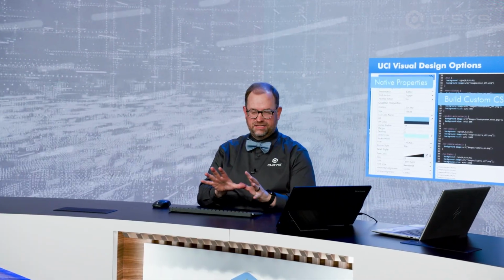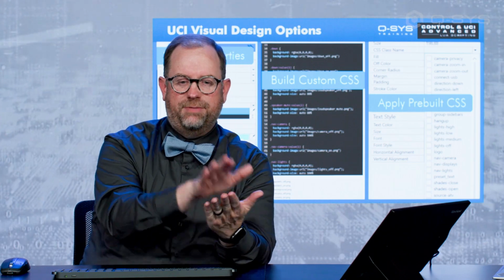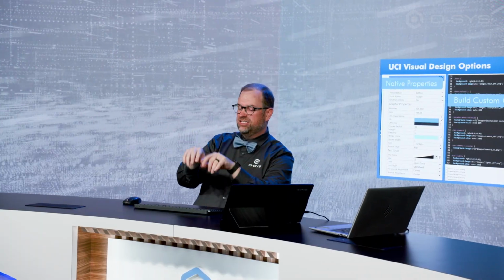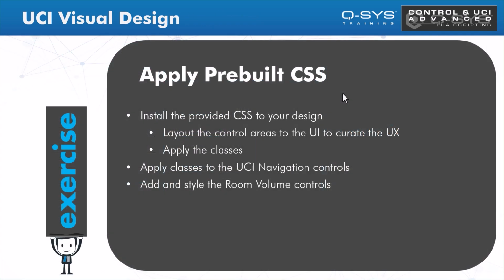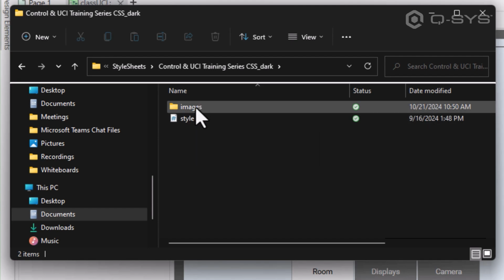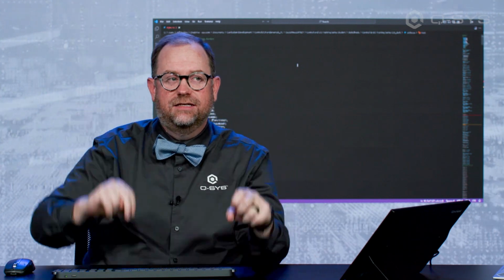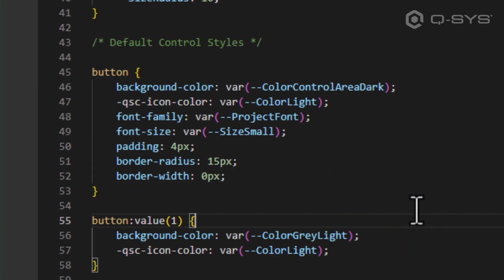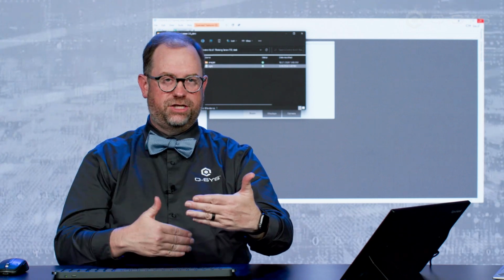Q-SYS Training | Control and UCI ADVANCED - D1 - Cascading Style Sheets